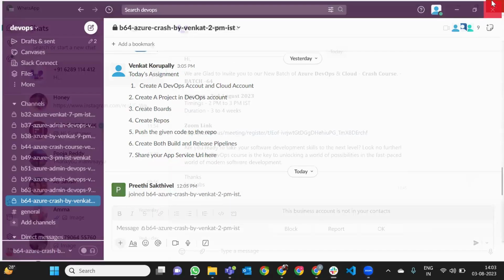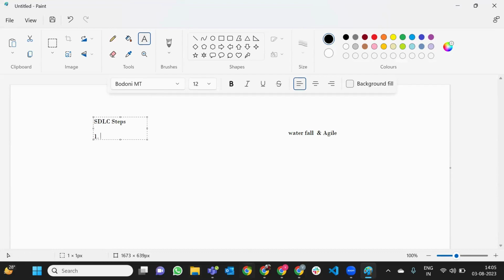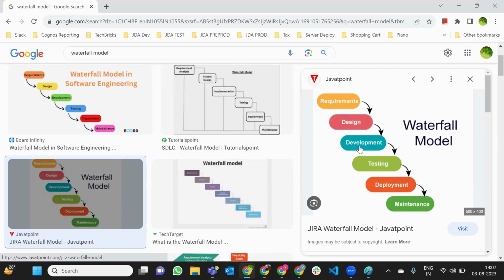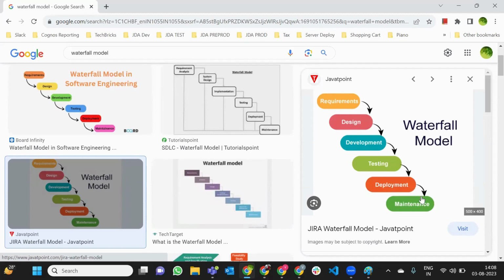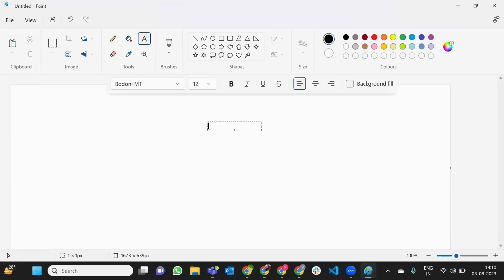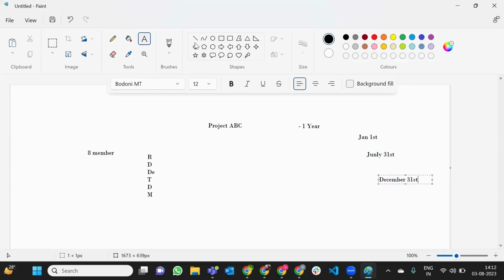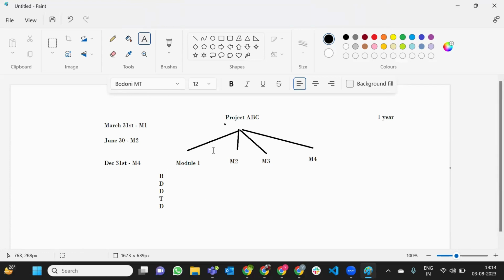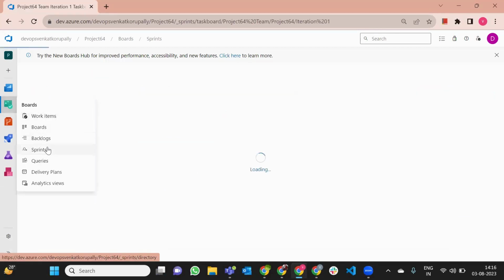DAY 2 | Part-1 | Azure Sprint | Workflow model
WHAT YOU WILL LEARN:
Azure Sprint, Workflow model

𝐇𝐚𝐩𝐩𝐲 𝐥𝐞𝐚𝐫𝐧𝐢𝐧𝐠!
LWPLabs.com